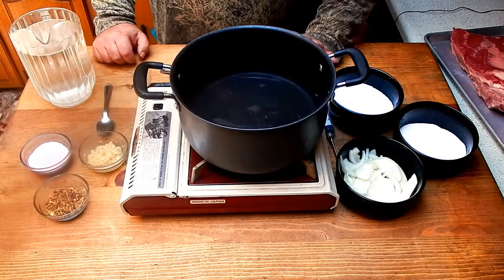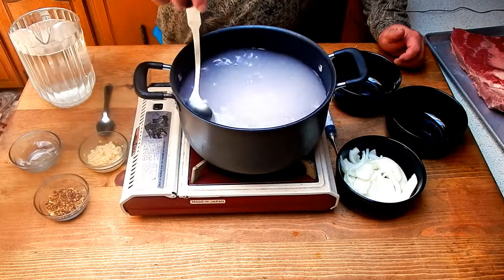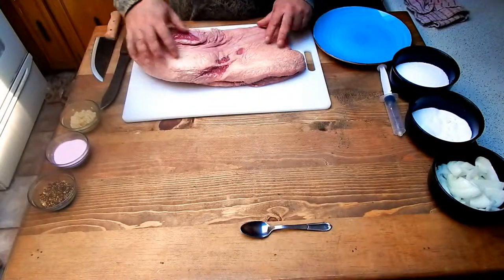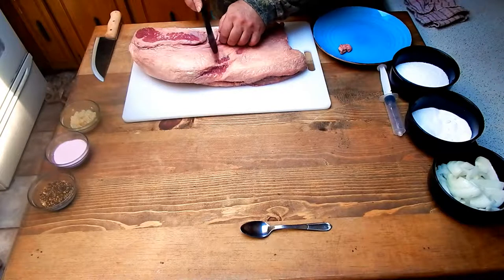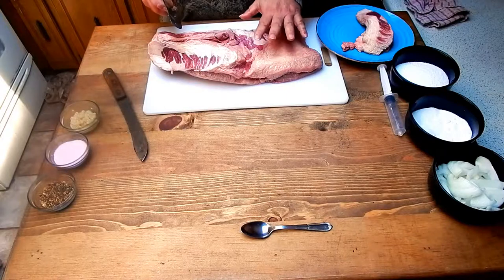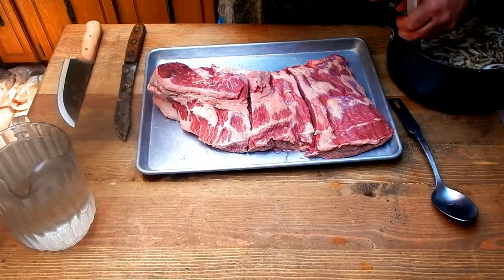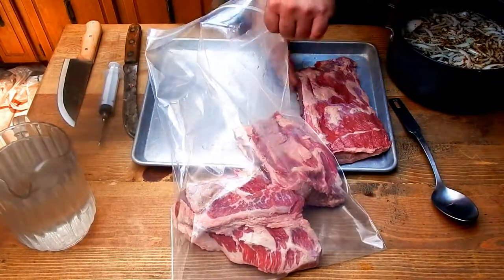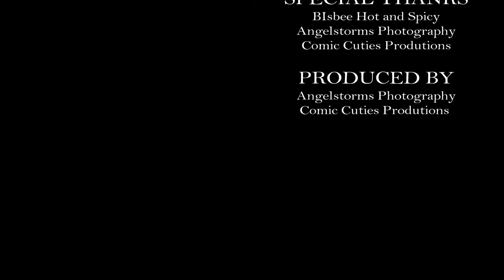Home Cured Corned Beef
Watch as we make some delicious corned beef!